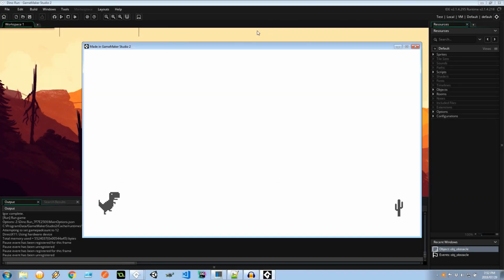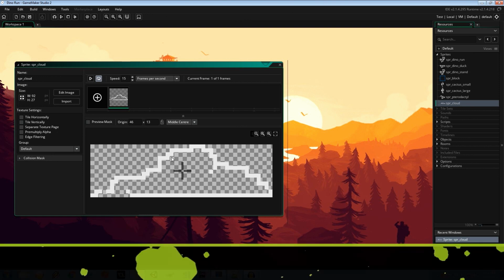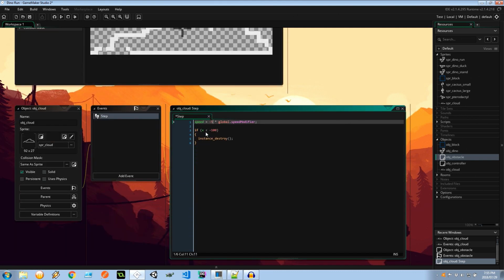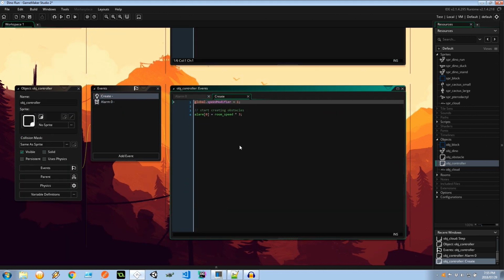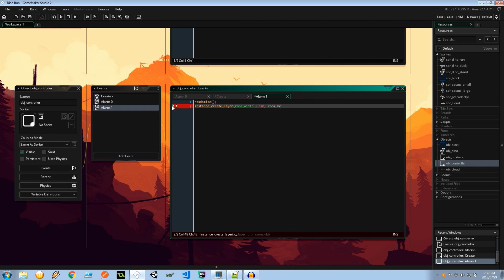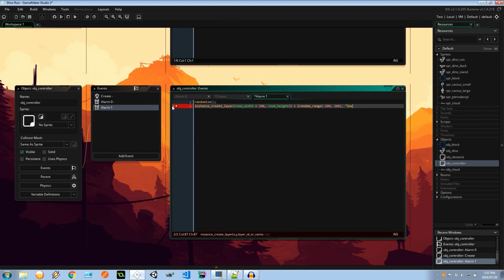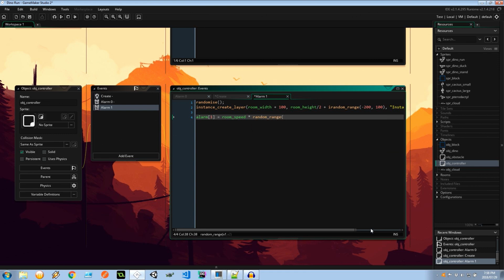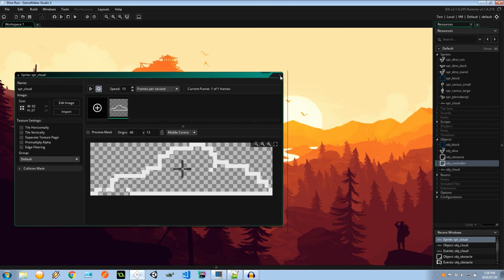Make an Endless Runner Game - Adding Some Depth - GameMaker Studio 2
Have you ever wondered what it takes to recreate Google Chrome's Offline T-Rex Run game? Well, now you can follow me as we recreate it together! We'll be using GameMaker Studio 2.

DOGE ▶ DAVYUBtcseqtZaEuzQmCnUXntJmizbbd7x
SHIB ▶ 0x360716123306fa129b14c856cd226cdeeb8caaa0